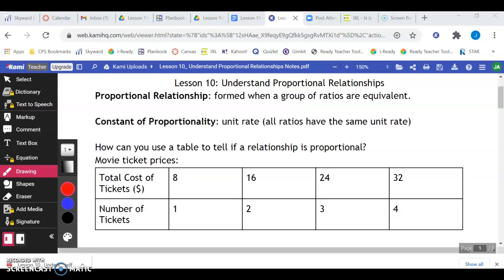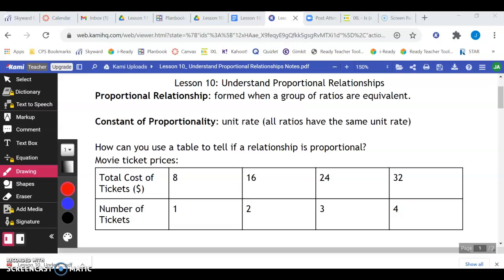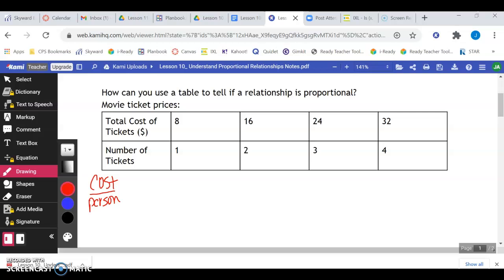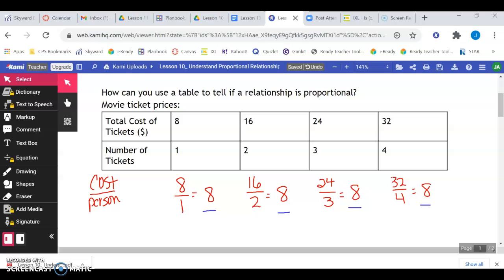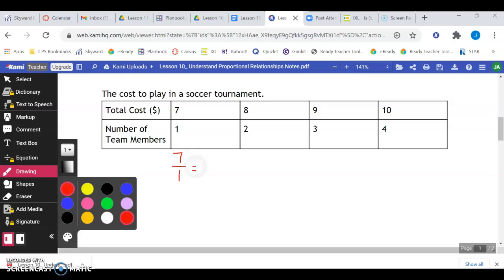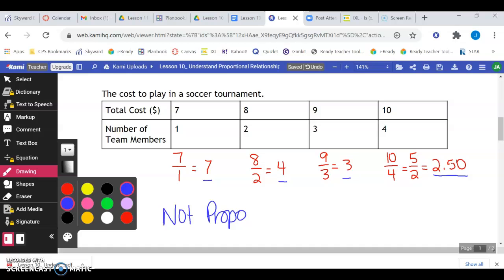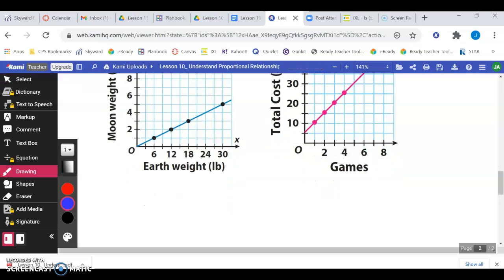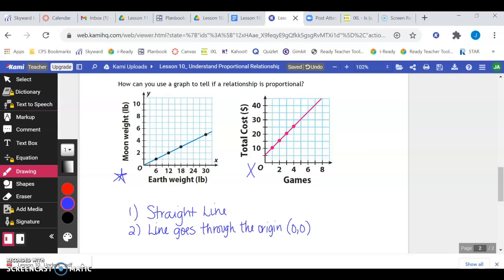Understand Proportional Relationships